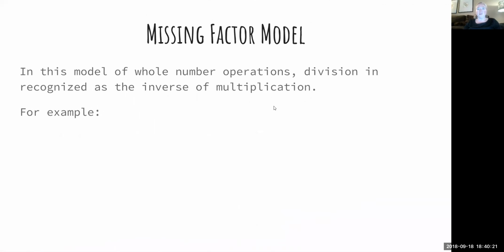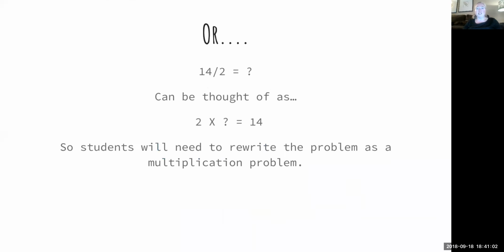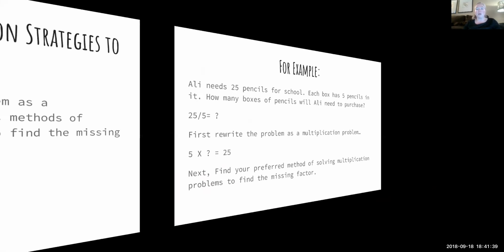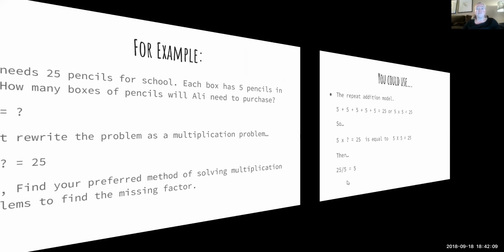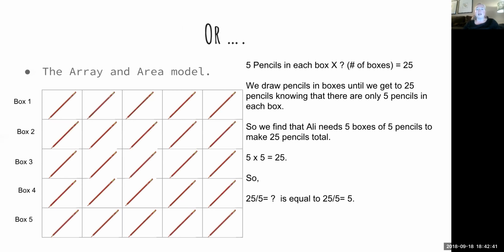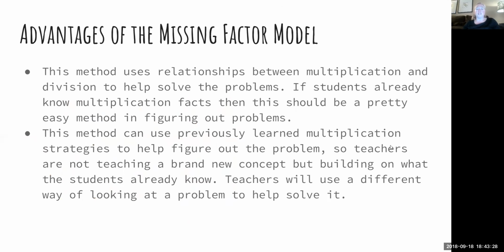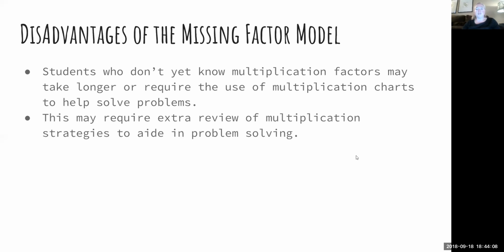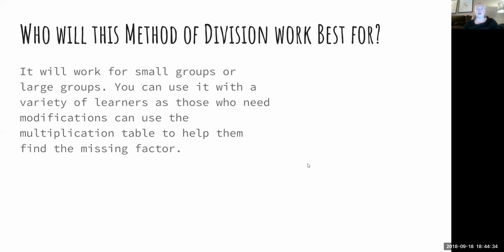Division: The Missing Factor Method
learn how to teach division with the missing factor method.